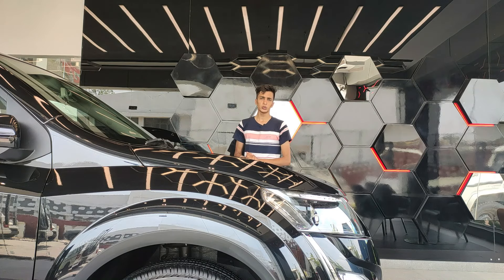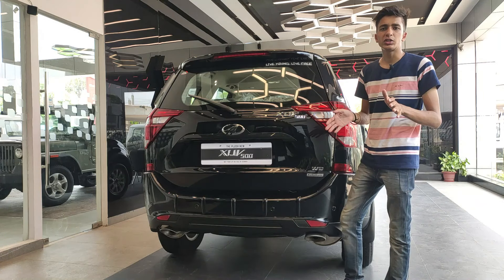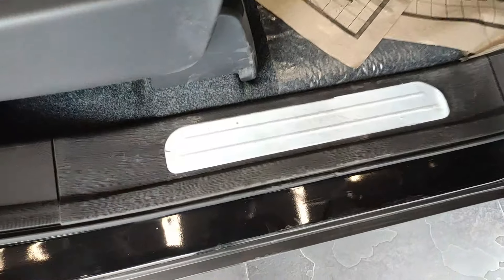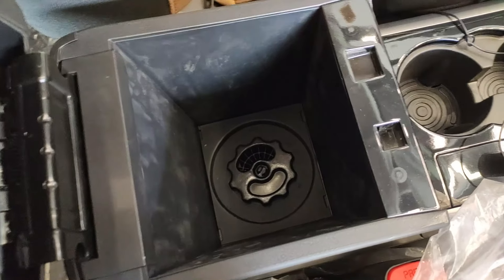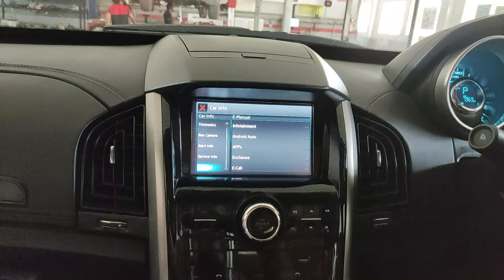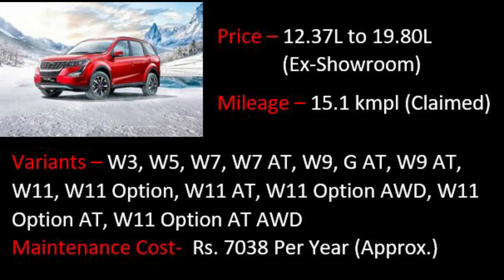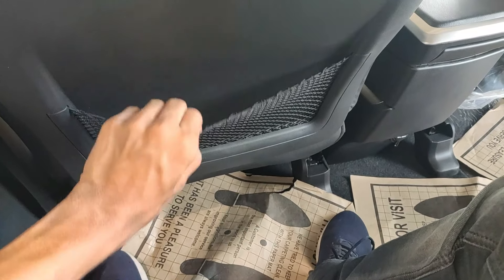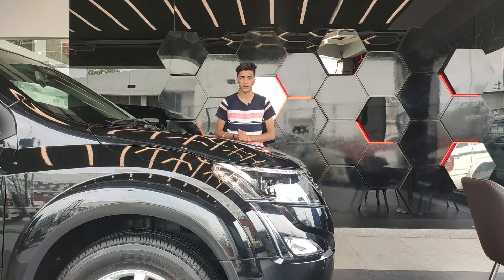Mahindra XUV 500 - The Complete Package?!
The XUV 500 Is Known To Have One Of The Best Driving Dynamics Of Any Mahindra Car Yet! Today We Have Come To Review This Car In The Traditional Garage Reviews Style.

Special Thanks To SpeedLinks Mahindra Industrial Area Panchkula For Lending Us Their Car For A Review!
For More Information On This Car Or Any Other Mahindra Car Please Contact Them Using These Details-
Speed Links
Plot No. 82
Industrial Area
Phase 1, Panchkula
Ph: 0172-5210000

Time Stamps -
0:00 Mahindra XUV 500 - Intro
1:00 Styling of Mahindra XUV 500
5:13 Features of Mahindra XUV 500
15:30 Pricing of Mahindra XUV 500
15:50 Practicality of Mahindra XUV 500
19:38 Comfort of Mahindra XUV 500